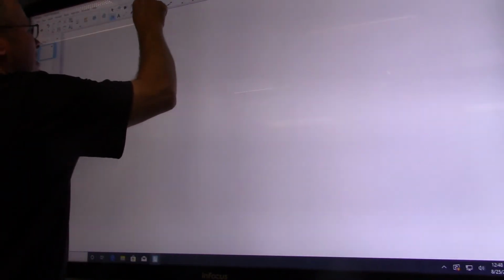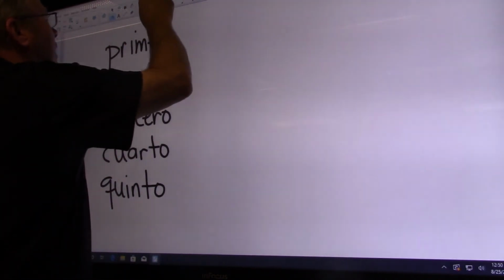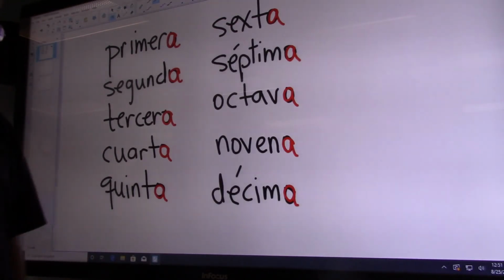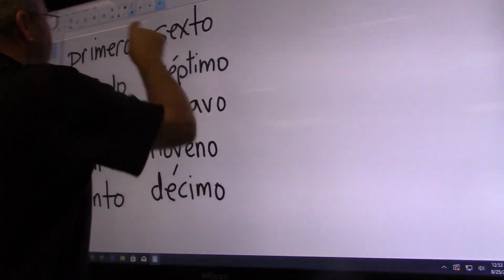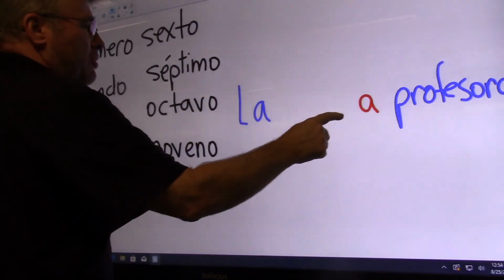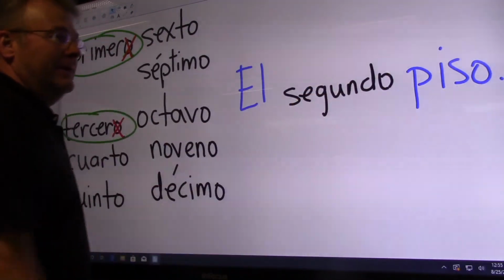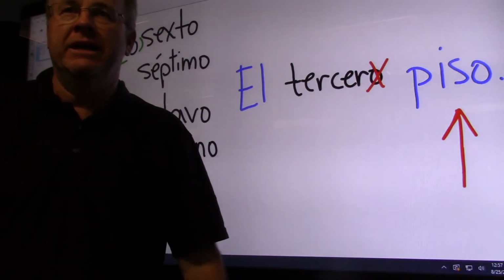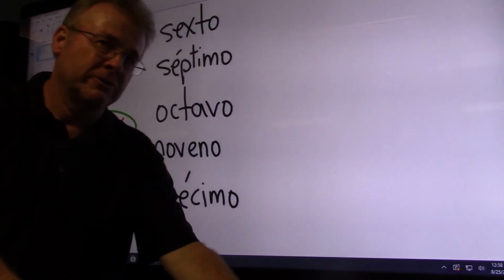NPC SPA102 Ordinal